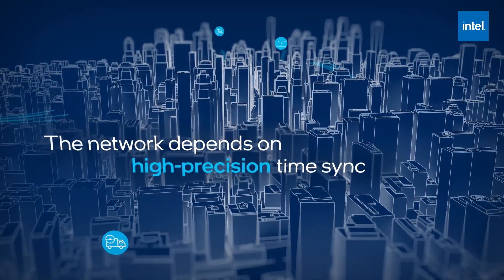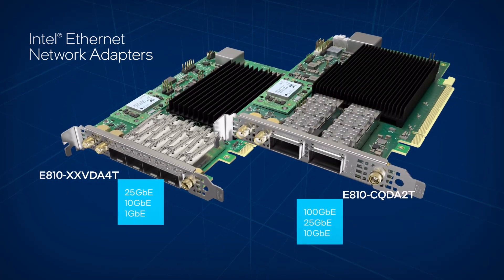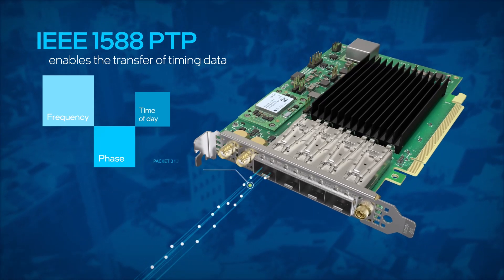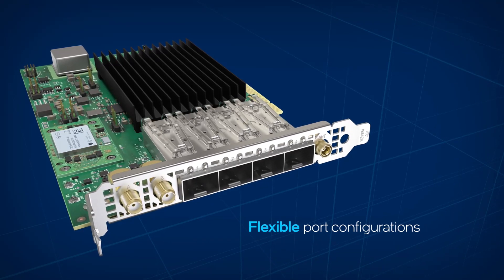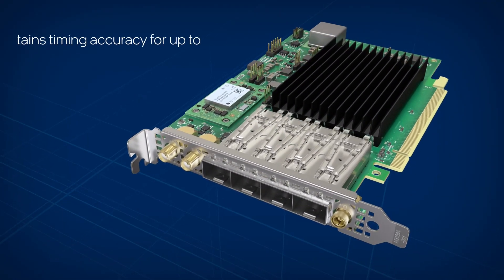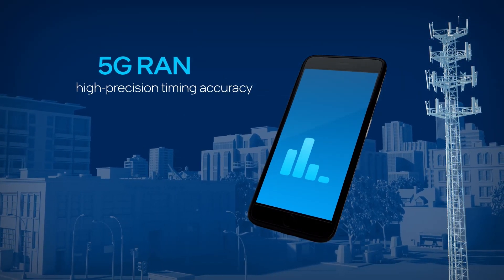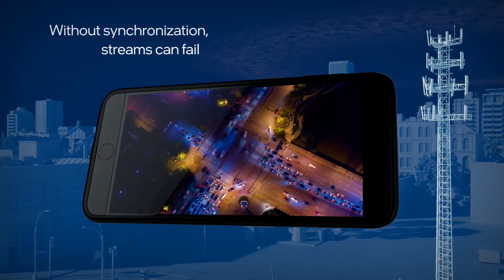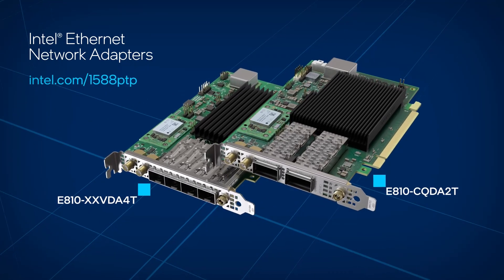Simplify Timing Synchronization with Intel® Ethernet 800 Series Network Adapters | Intel Business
Today’s networks demand high-precision time synchronization. Intel® Ethernet Network Adapters E810-XXVDA4T and E810-CQDA2T feature hardware-enhanced IEEE 1588 PTP v2, and SyncE, to deliver the phase accuracy edge networks demand. These adapters are optimized for a number of deployments, including 5G wireless RAN, location services, smart energy grids, financial services, and industrial control systems.